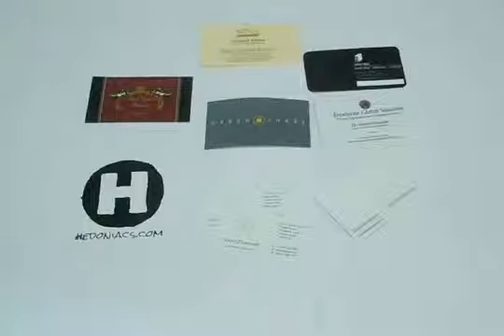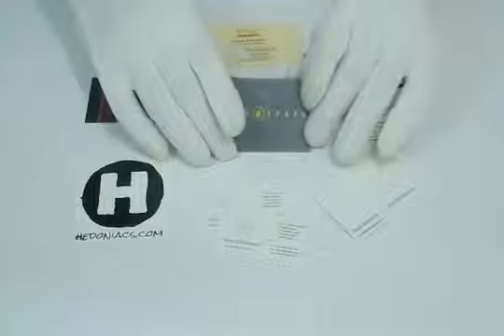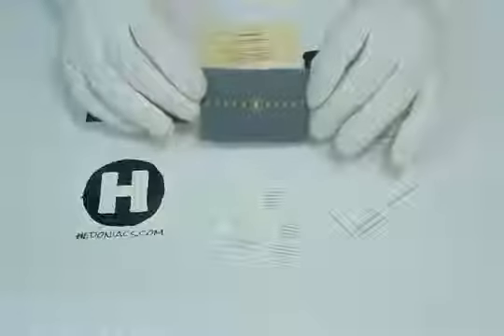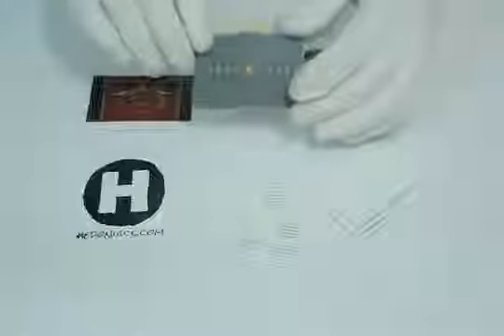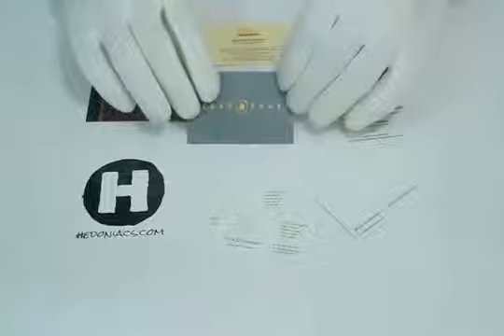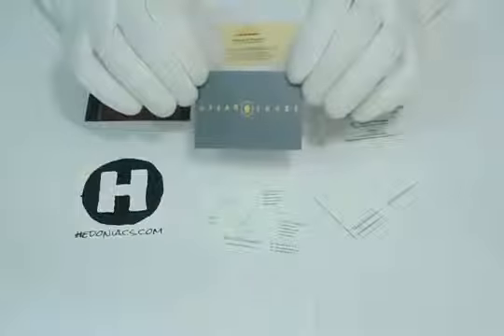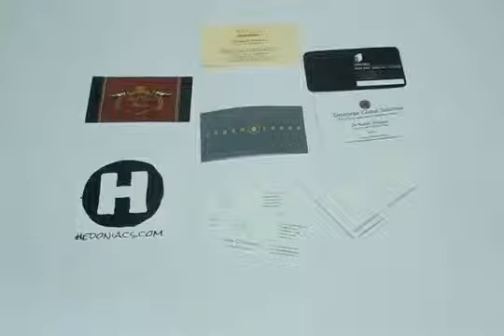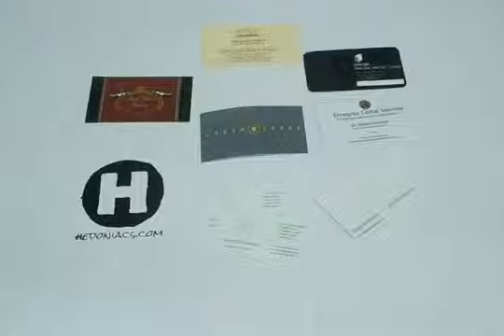UV Coated Business Cards Business Cards Printing